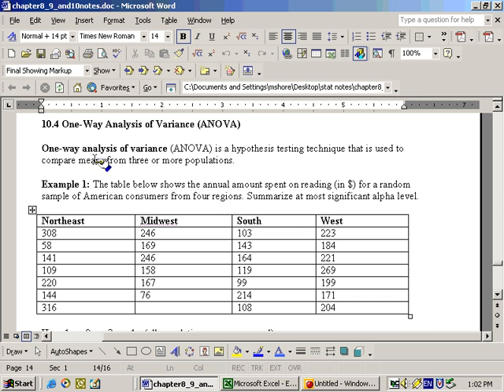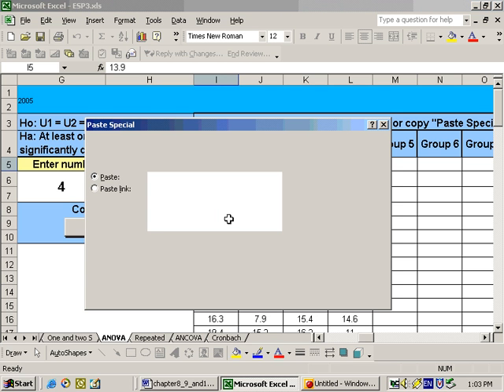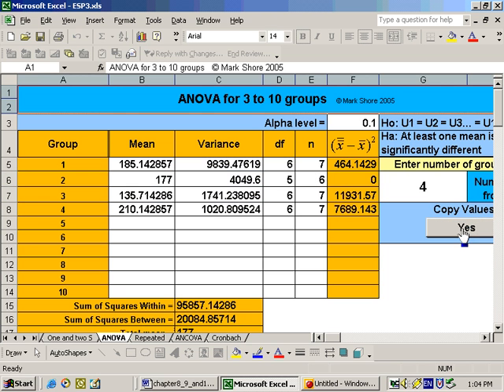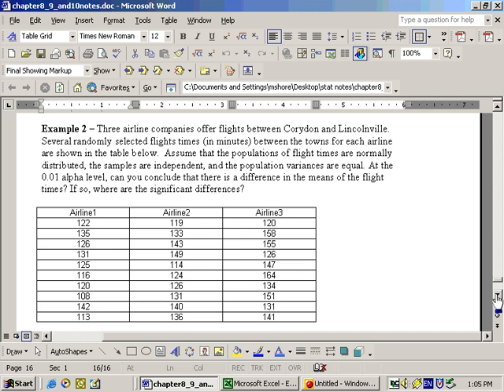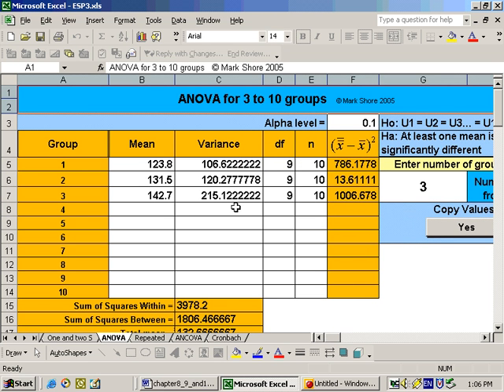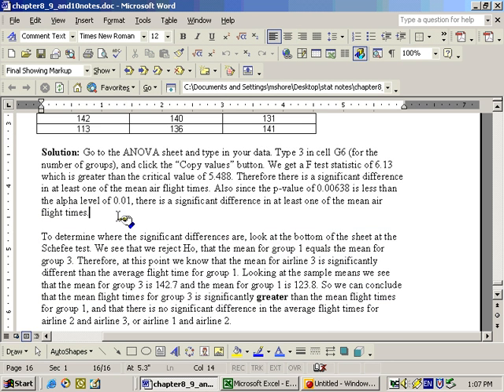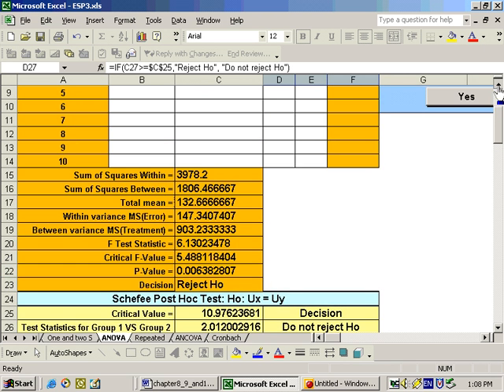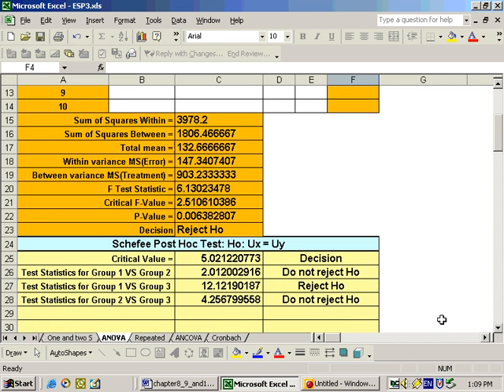10.4a ANOVA (Analysis of variance) test using Excel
ANOVA (Analysis of variance test using the Excel sheets and click on Excel sheets